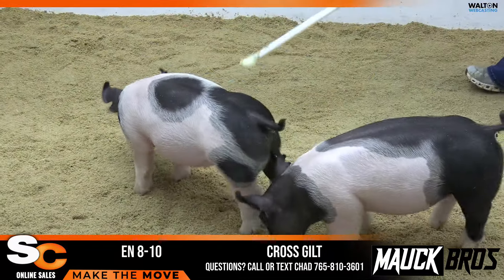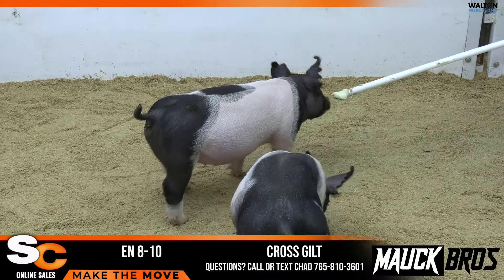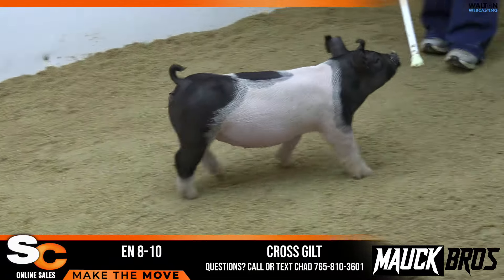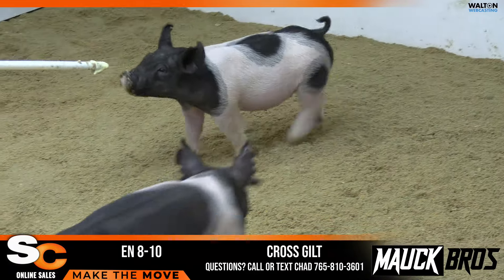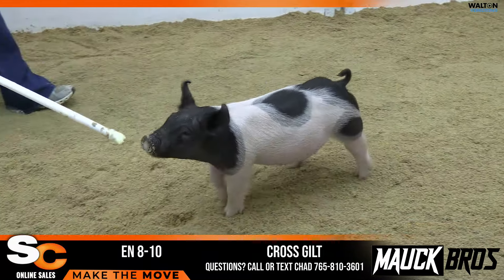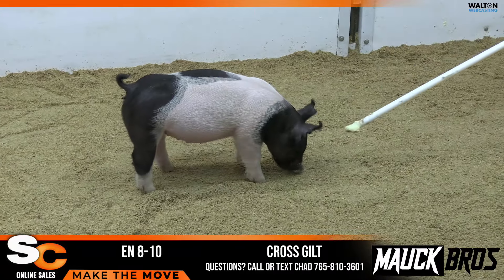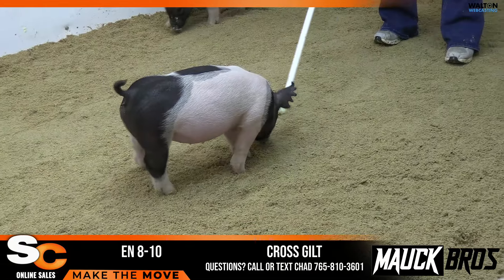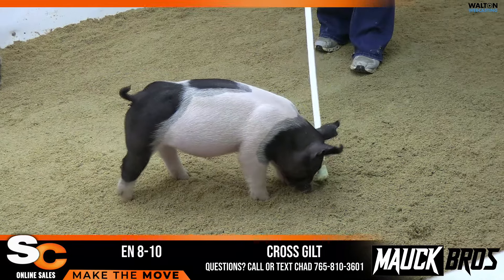EN 8 10 Mauck Bros Feb 20 Sale 14 February 2024 03 41 17 PM